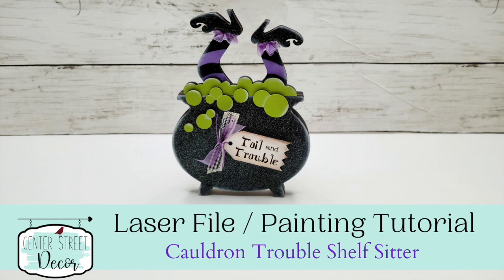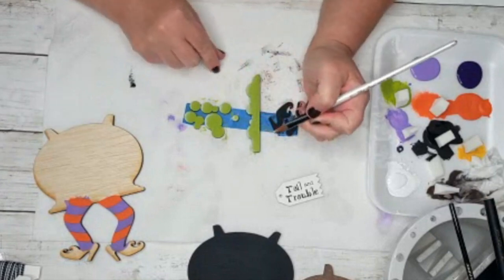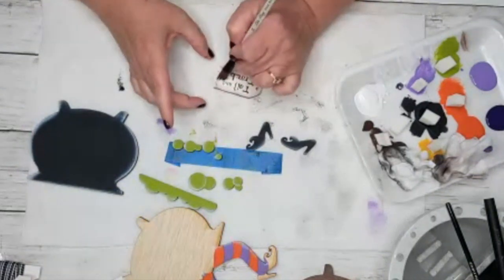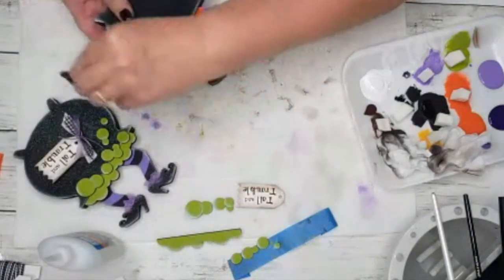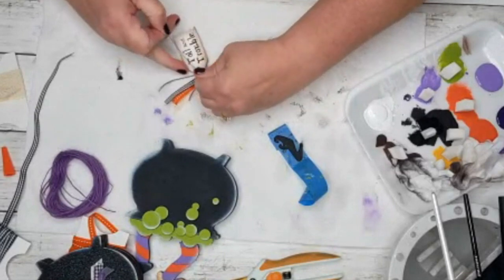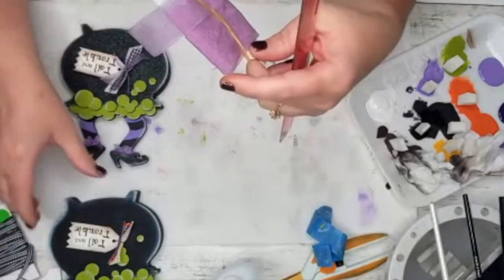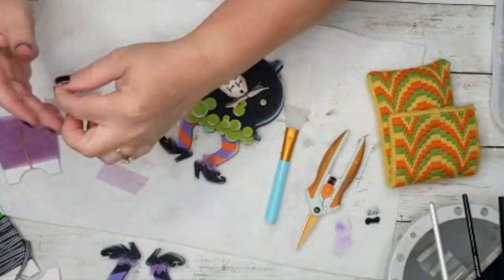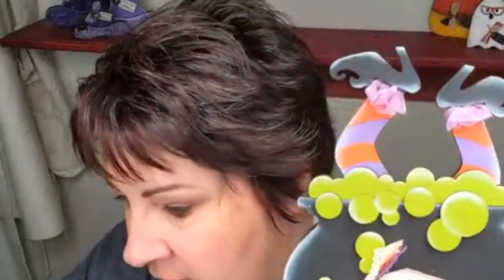Witch in Cauldron Trouble Laser Cut File Paint Tutorial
Hey friends, this witch stuck in her cauldron is so quick and easy to paint, in this tutorial I show how to add that cute purple ribbon to look like ruffled socks.
This video was recorded LIVE on Facebook, but I wanted my friends here on You Tube to find it easily.

I'm Robin I design files for Lasers and then show you how I paint and share tips and trick in every video.
I design using Silhouette Business Edition.
Cut using my Glowforge Plus
Then share all the painting tips and tricks with you.

If you have any questions I'm happy to help.